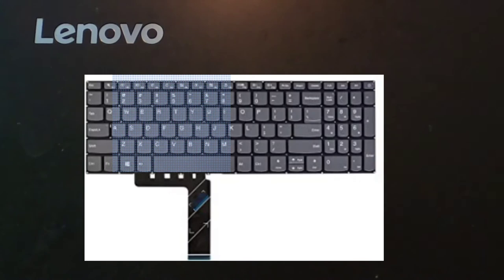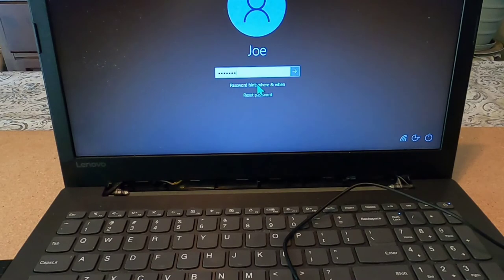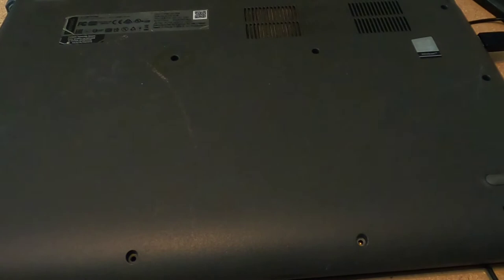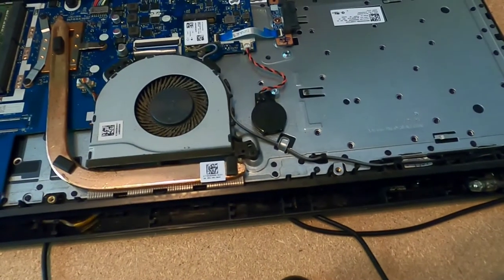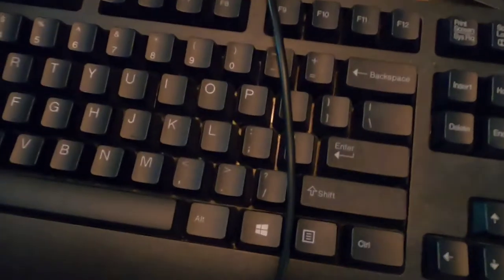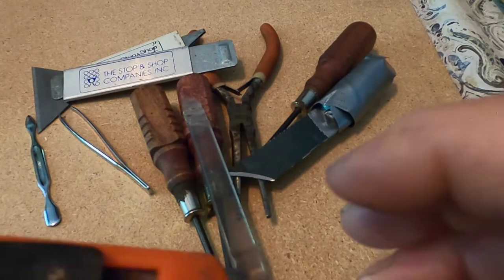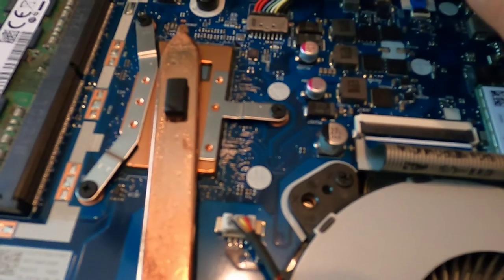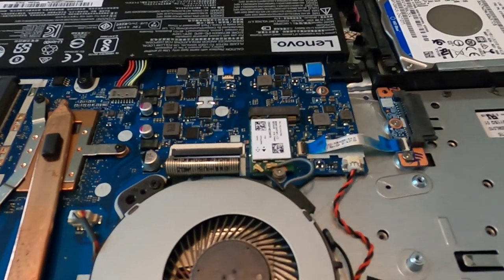Water damaged keyboard fix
Today I am going to show the steps I took to put a new keypad in this Lenovo Ideapad model 330 15KP I will also show you how I was able to get information from this laptop while the old keypad was not functing.
How to retrieve information     1:47
Internal disassembly                 7:17:12
Replacement Keyboard
Precision Screwdriver Set
Screen Replacement
Charger for Lenovo Ideapad